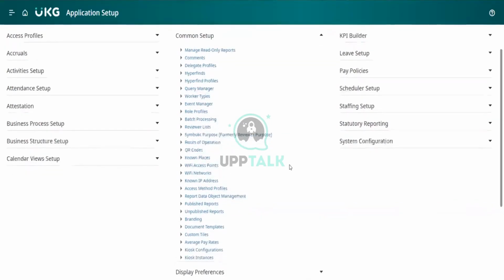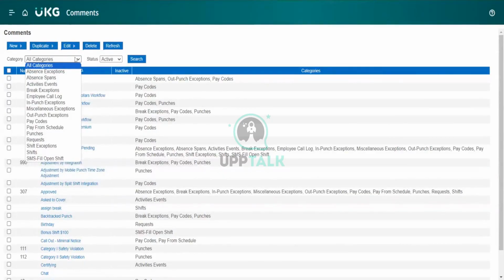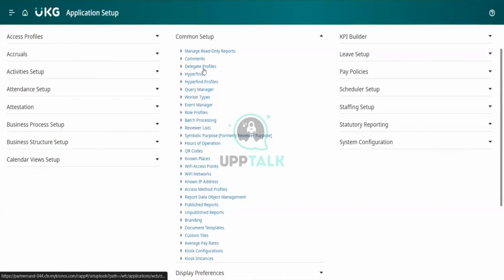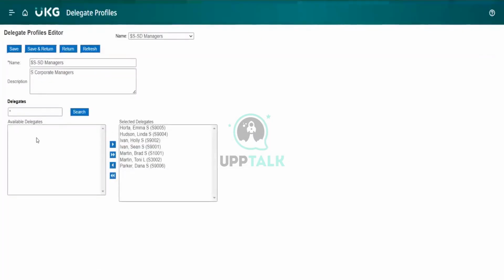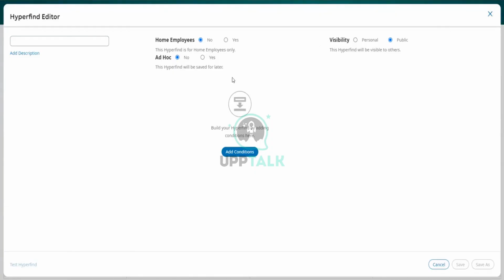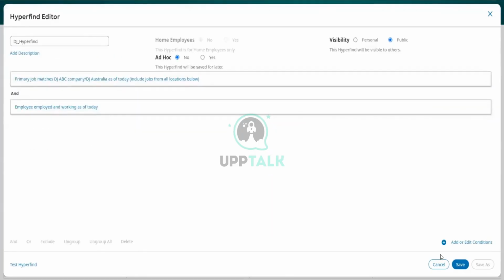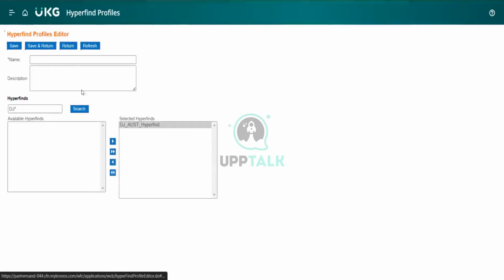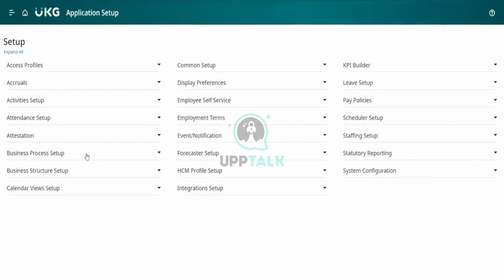Kronos Common Setup | Learn Kronos | Kronos Course | Kronos Training | UppTalk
🚀 Welcome to your complete guide on Kronos Common Setup! In this essential video, UppTalk walks you through the foundational configurations every Kronos administrator or user needs to know. Master the building blocks before diving into deeper modules!

👨‍🏫 What you’ll learn in this video:

✅ What is Common Setup in Kronos?
✅ How to configure global settings and preferences
✅ Time zone and calendar setup essentials
✅ Understanding pay codes, job codes, and org mappings
✅ Security and access settings simplified
✅ Default setup best practices and recommendations
✅ Real-time walkthrough of the Kronos Common Setup panel

📢 Want to become a Kronos expert? Start your journey with the Kronos Course at UppTalk

Explore More:

Kronos Common Setup
Kronos Global Settings
Kronos Default Configuration
Kronos System Preferences
Kronos Pay Code Setup
Kronos Time Zone Configuration
Kronos Calendar Settings
Kronos Admin Setup
Kronos Org Mapping
Kronos Job Code Setup
Kronos Workforce Central
Kronos Training Basics
Kronos Access Management
Kronos Labor Level Setup
Kronos Timekeeping Setup
Kronos Security Configuration
Kronos Roles and Permissions
Kronos Setup Panel
Kronos User Setup
Kronos Environment Configuration
Kronos Learning Modules
Kronos Training 2025
Kronos Admin Guide
Kronos Setup Tips
Kronos Course Online